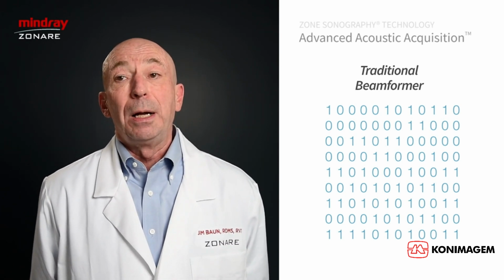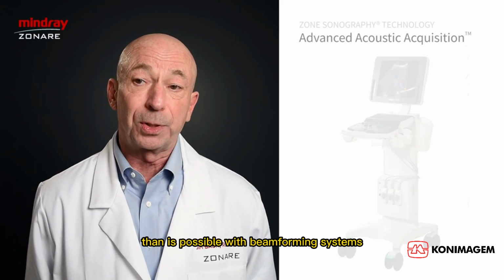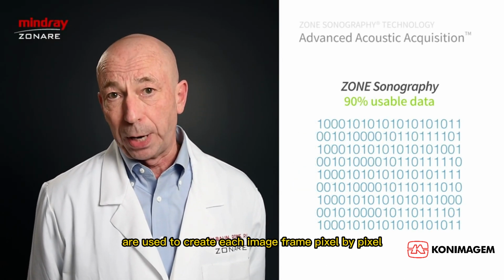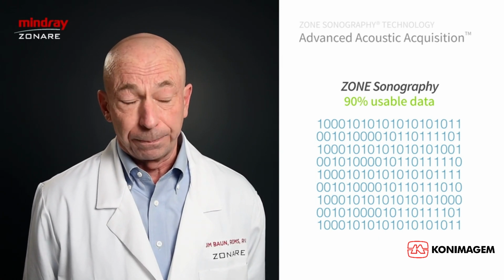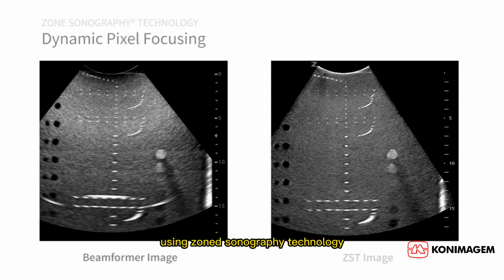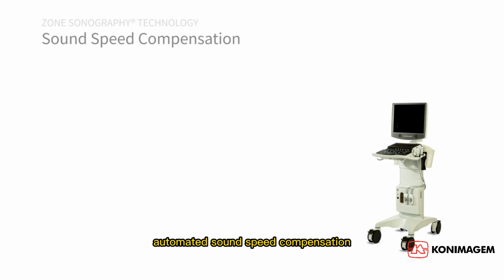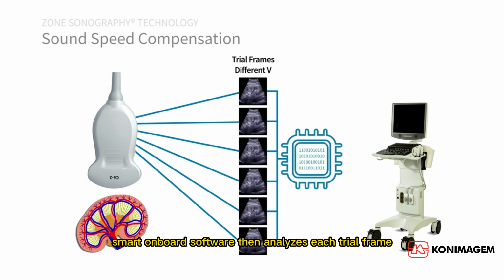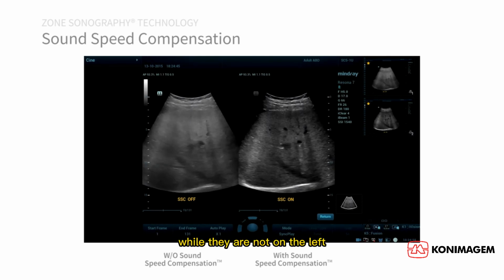Tecnologia ZSt Mindray - Konimagem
Conheça a Tecnologia ZST para Equipamentos de Ultrassom da Mindray.

A Tecnologia de Sonography Zone (ZST) é uma abordagem revolucionária, orientada por software para aquisição e formação de imagem de dados acústicos que quebra as barreiras da ultra-sonografia convencional. Utilizando um número variável de grandes imagens “ZONES", ZST é capaz de utilizar até 80% mais dados de ultra-som do que as plataformas de imagens de ultra-som convencional e em velocidades 10 vezes mais rápidas. Este conjunto de dados acústicos expandido é retido e processado por técnicas patenteadas de processamento digital de alta velocidade e algoritmos de software que são radicalmente diferentes dos métodos de imagem baseada em hardwares lentos e pesados.